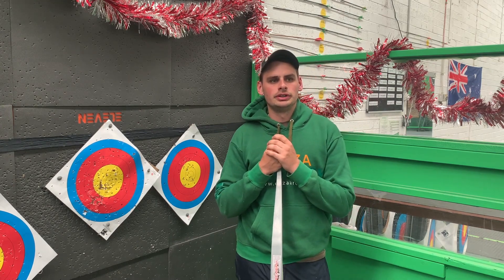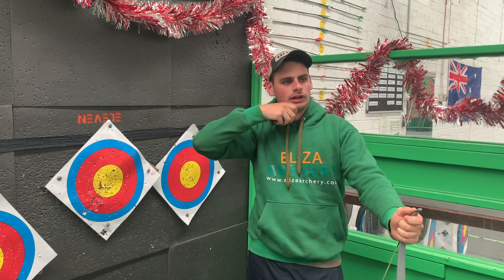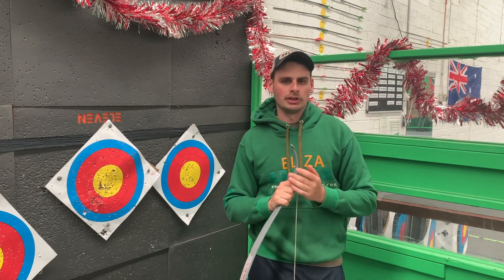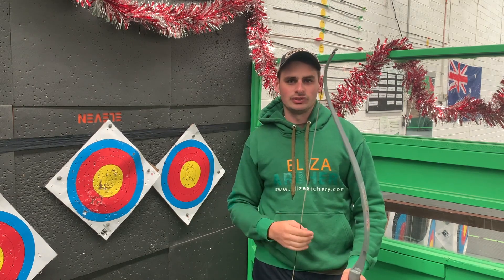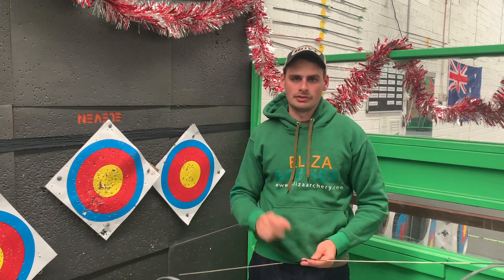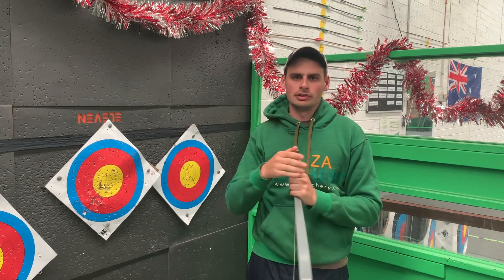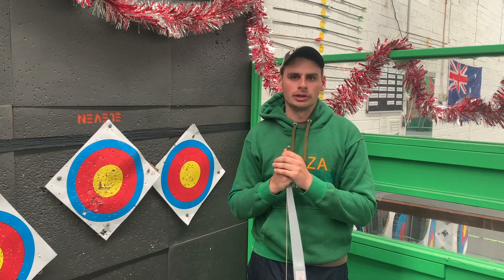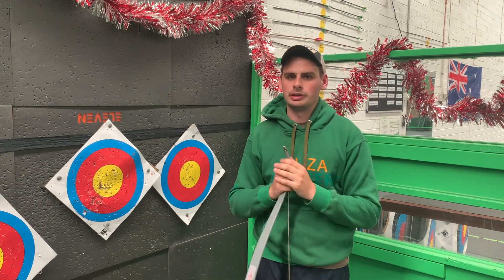Archery - Should You Shoot With Both Eyes Open?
A very, very common question! Alec covers which of these methods is preferable and the effects of each on your shooting.